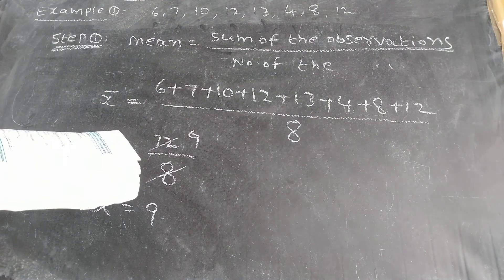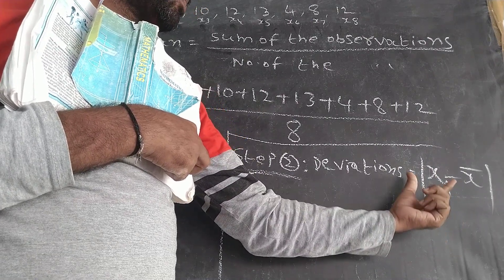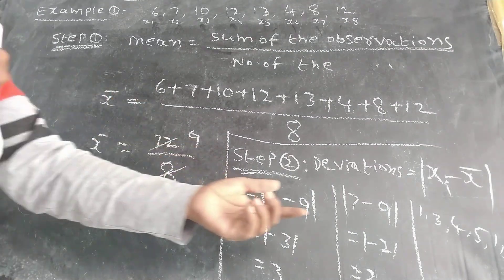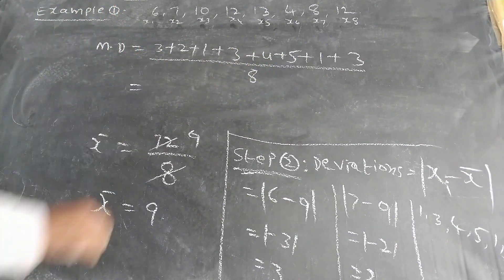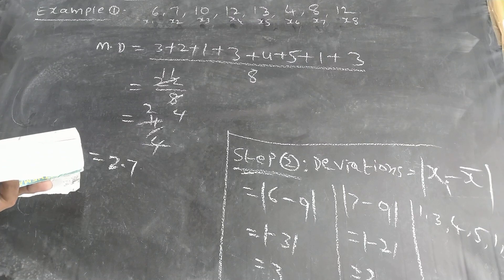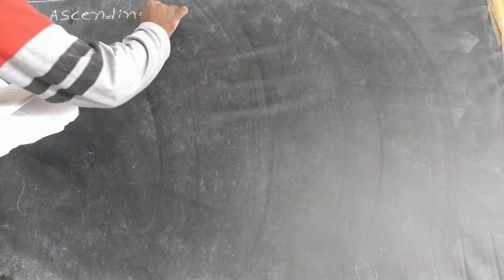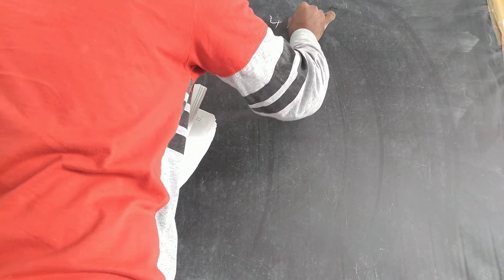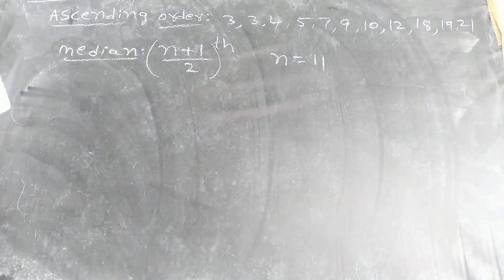XI MATH STATISTICS 15 1,1